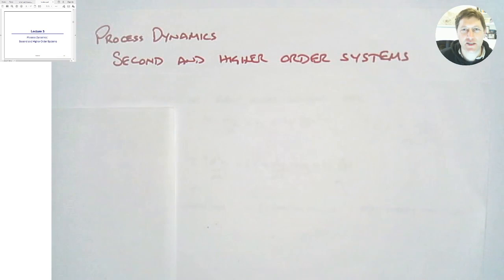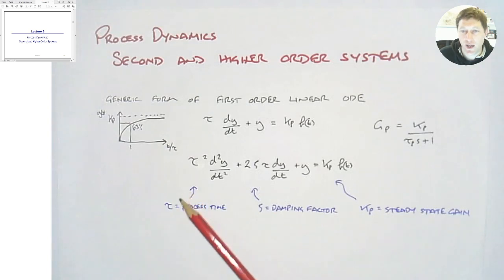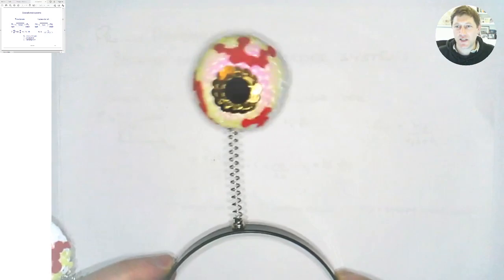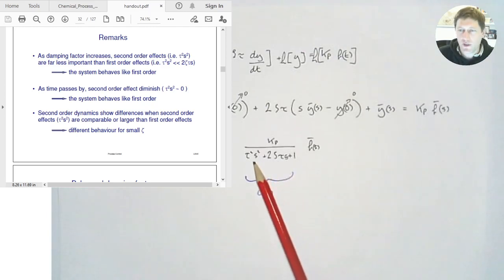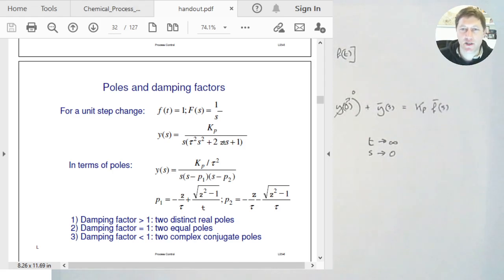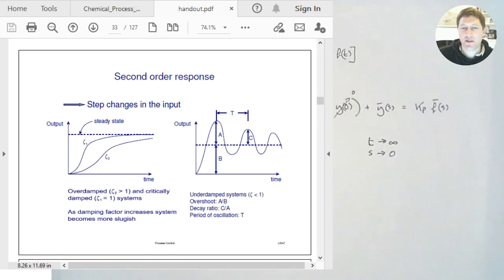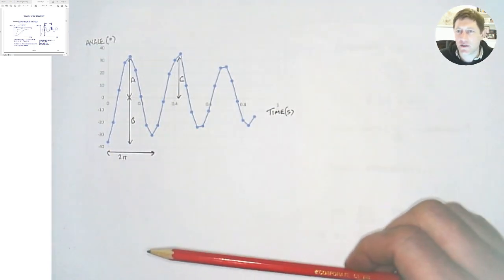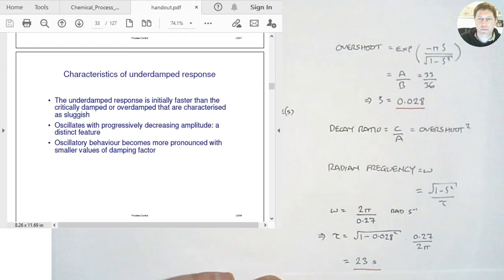CHEN30091 Control lecture 3a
Introduction of second order systems and their characteristics.